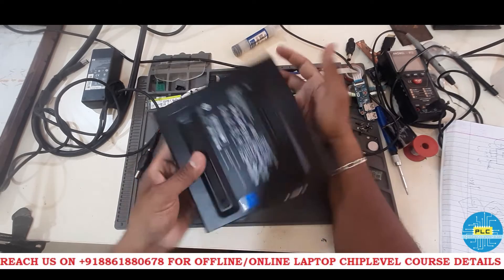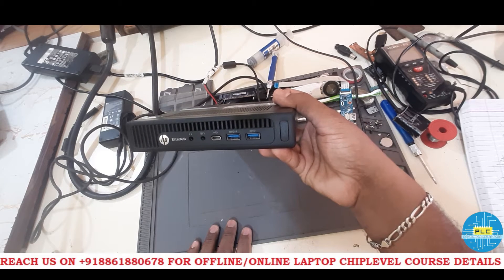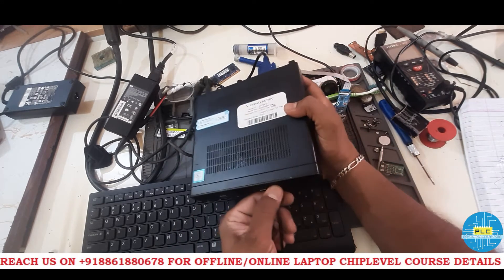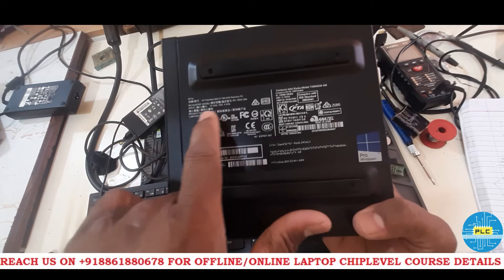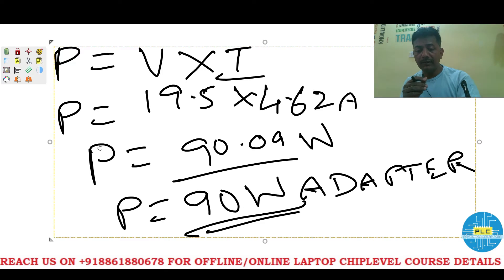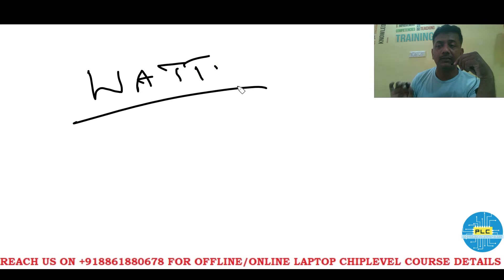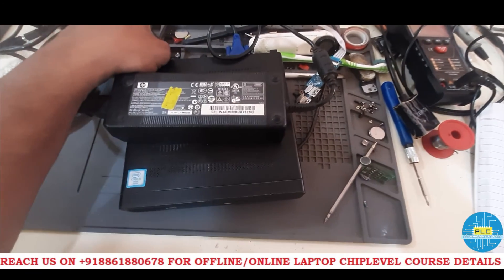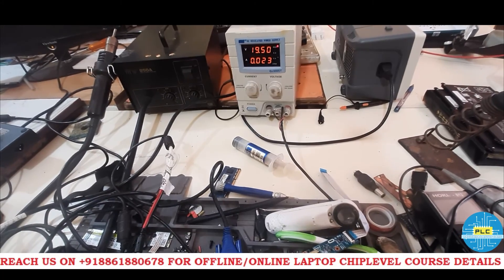laptop repair - 3 long and 4 short beep in HP tiny EliteDesk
🔧 Troubleshooting HP EliteDesk? Encountering 3 long and 4 short beeps? You're not alone! In this essential guide, we dive deep into the HP ERROR CODE that often signals a RAM issue or motherboard failure. Our step-by-step instructions will show you how to diagnose and fix the problem yourself—no need for expensive repairs! 💻✨